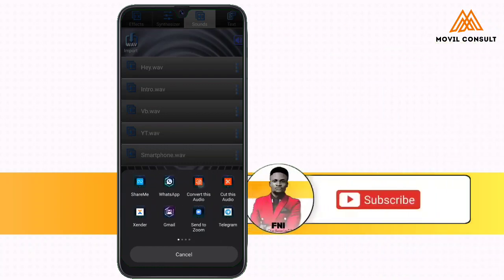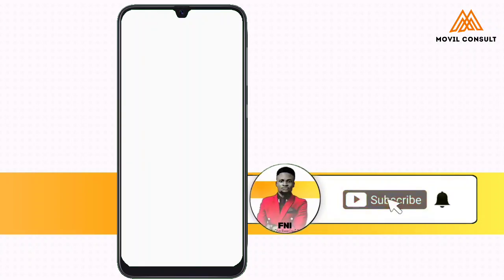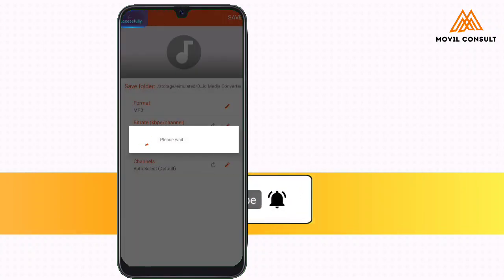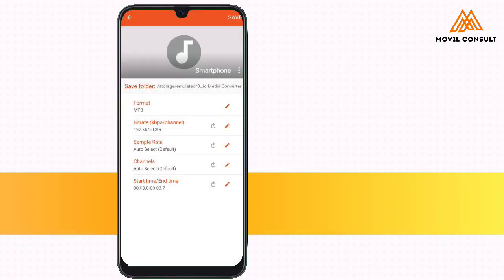How to Convert Text to Audio in 1 minute with Your Phone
Learn how to convert text to audio or speech with your phone. This can also be used as voice synthesizer like FL studio on your phone.

Watch till the end to get the name of App and where to download it.